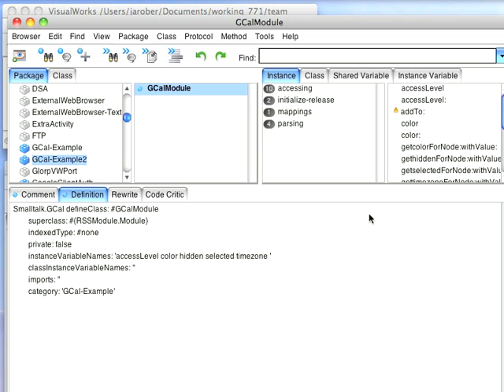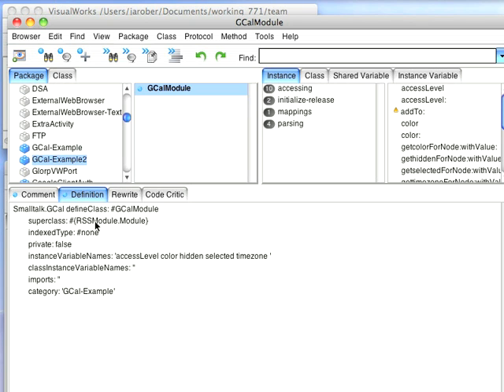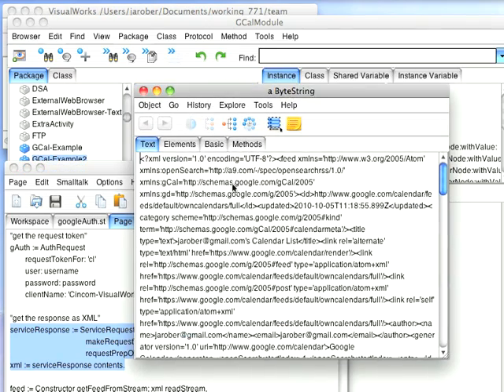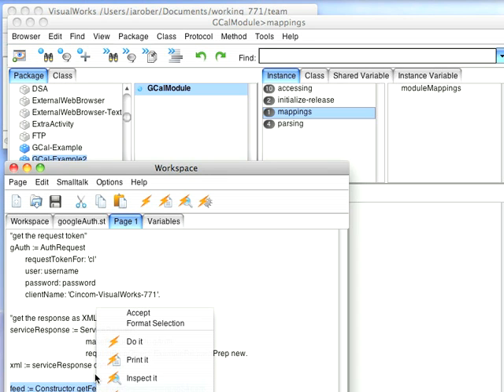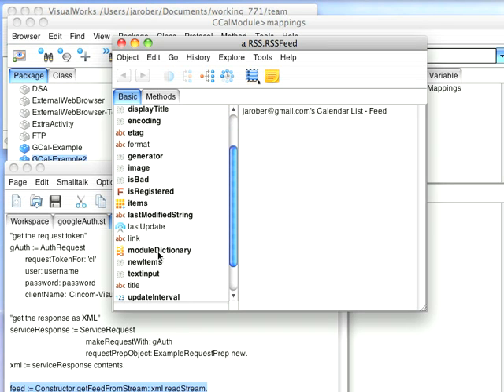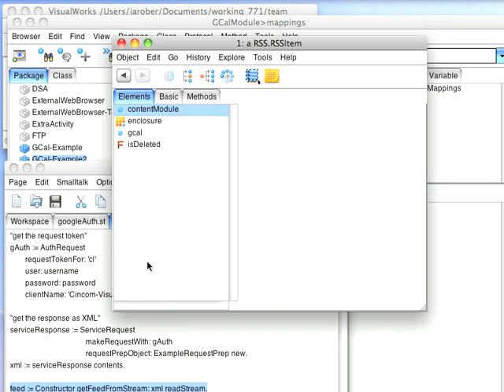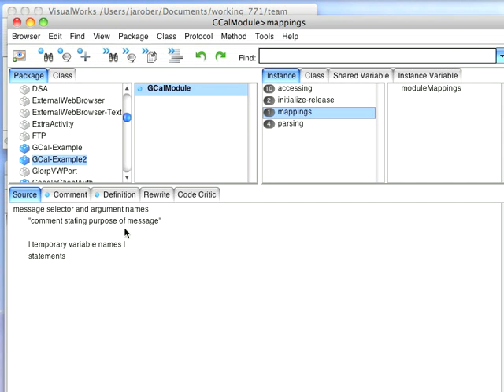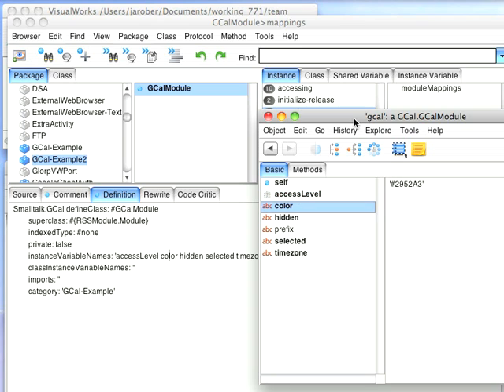Using Google Calendar APIs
Integrating the feed that comes back from a Google calendar request with the Smalltalk RSS/Atom libraries